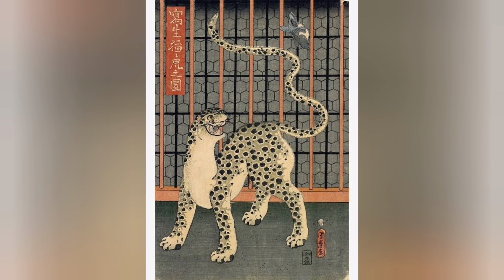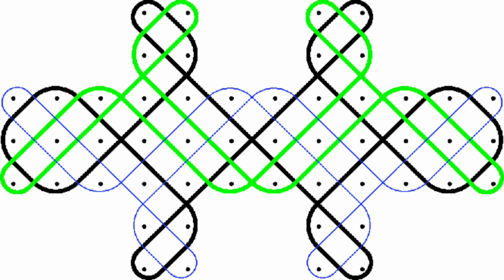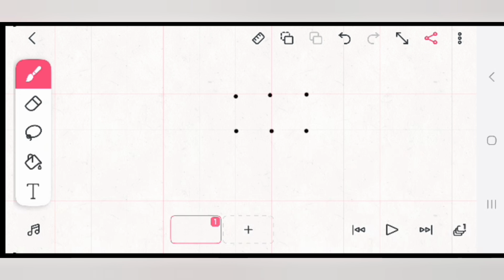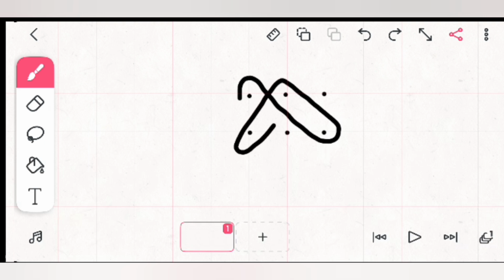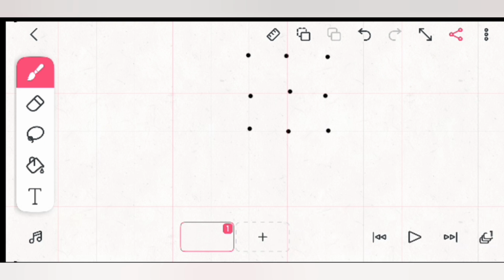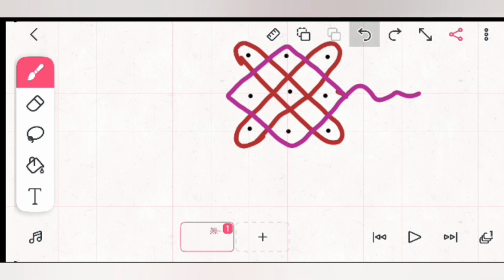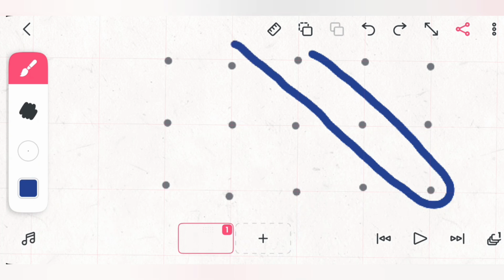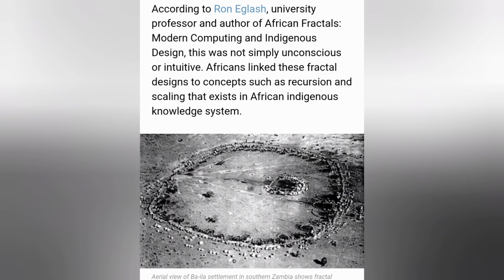africa was ahead of its time